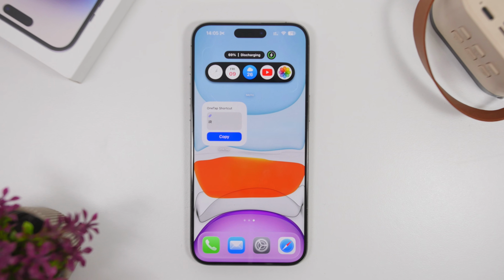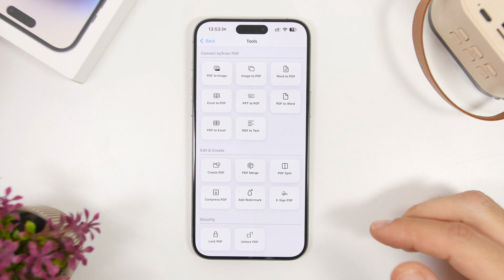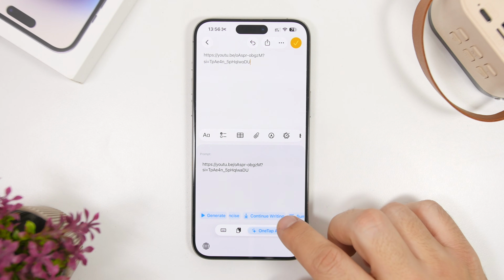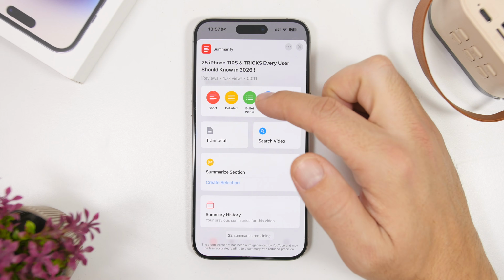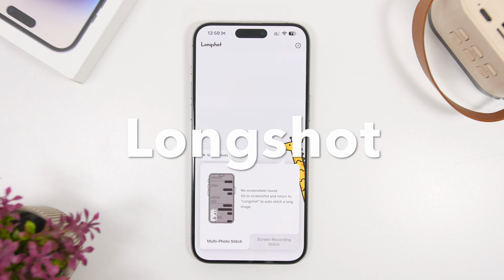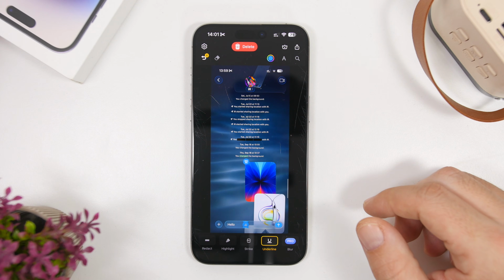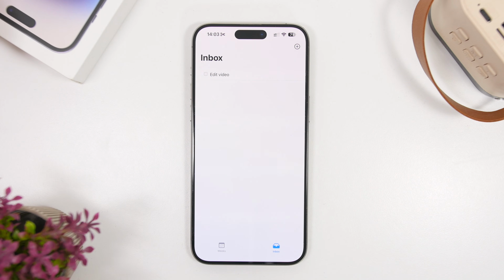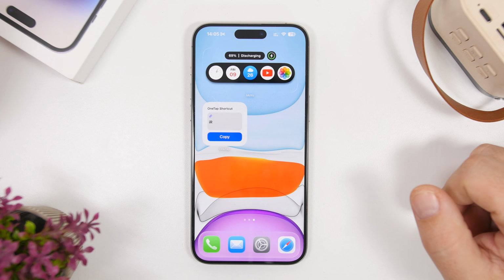10 Must Have FREE iPhone Apps - 2026 !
10 must have free iPhone apps of 2026. 10 best apps that everyone should download on their iPhone in 2026. Must download iPhone apps that will add amazing new features to your iPhone.

10 best iPhone apps that you must download. Start 2026 by downloading these awesome iPhone apps on your device. To download these apps on your iPhone check the links in the pinned comment.

File doctor 0:00
OneTap 1:38
Edits 2:51
Summarify 3:56
Table of contents 4:53
Longshot 5:23
TextMask 6:09
Wallcraft 7:00
52 week planner 7:51
MoYo 8:38